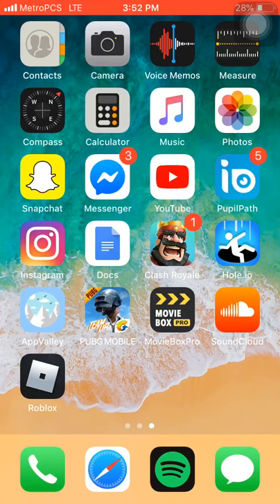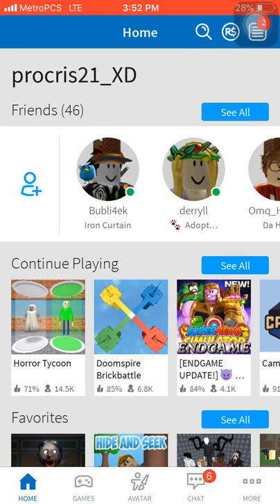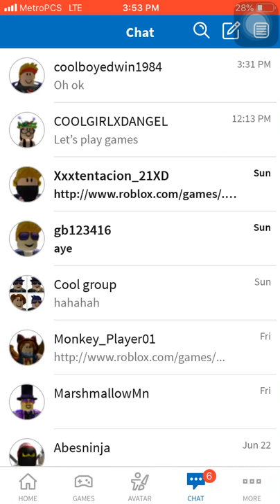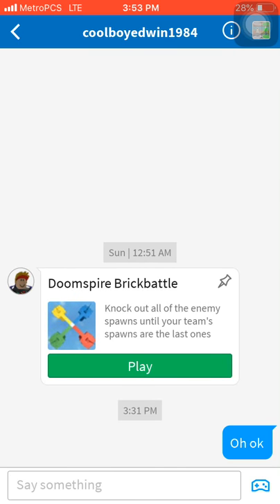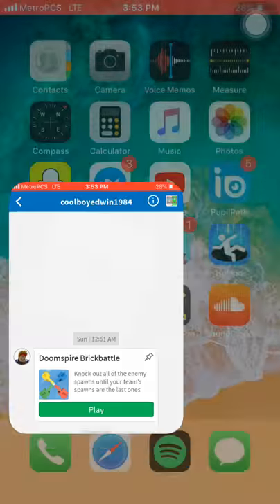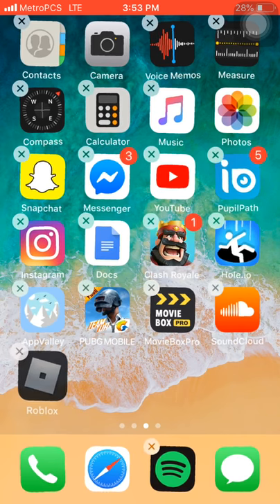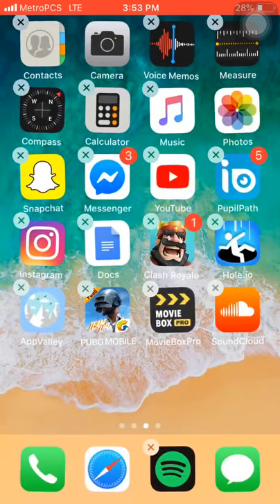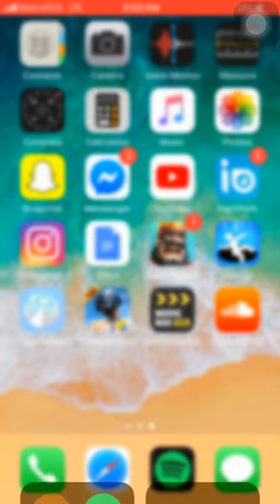HOW TO ERASE CHATS ON ROBLOX‼️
I meant first off when I said first up